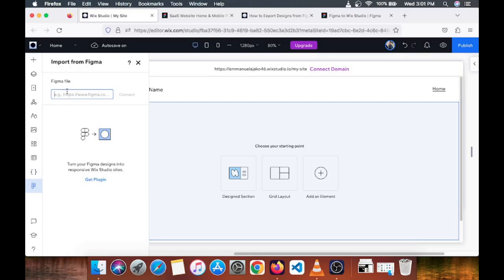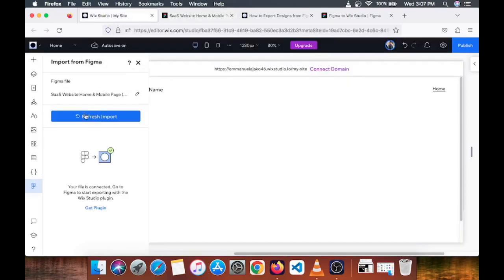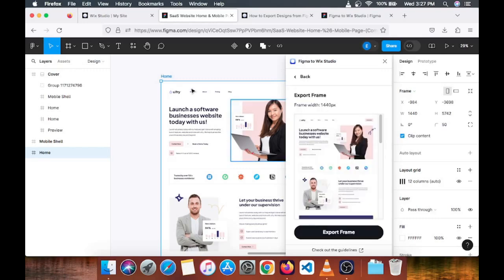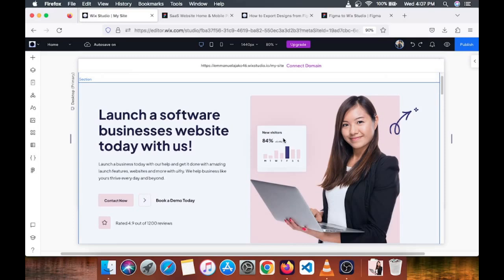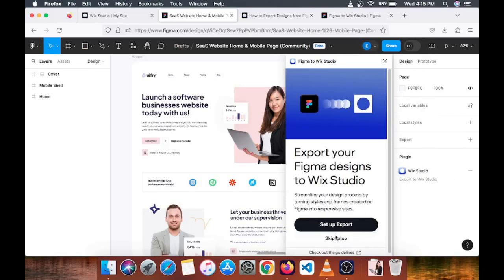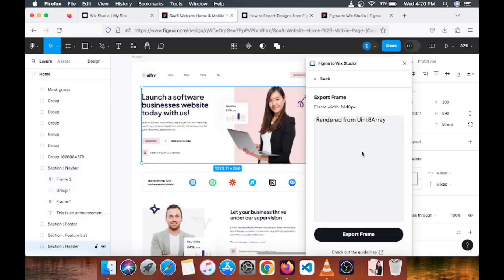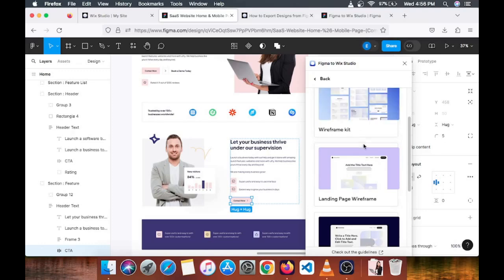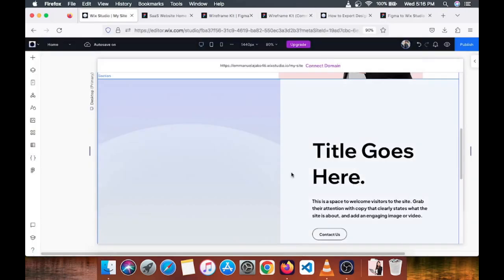How to Convert Your Designs Fast! | Figma to Wix Studio Plugin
Wix Studio just released a game-changing Figma plugin
 that lets you seamlessly convert your stunning Figma creations into fully   functional Wix websites.

In this video, I'll guide you through the entire process, showing you how to:
Leverage the Figma to Wix Studio plugin to simplify your design process and quickly achieve stunning results.
Maintain pixel-perfect design conversion from Figma to Wix Studio.
Focus your energy on adding interactivity and content to your website.